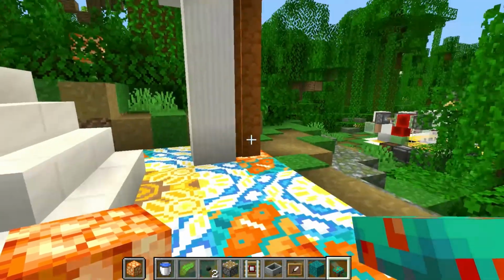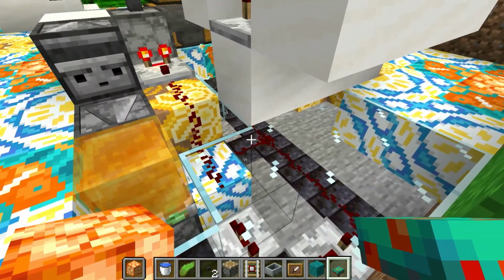NOOB / PRO / HERMIT - Showcasing 3 sizes of a New Concept Nether Tree Farm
Finally, it's out! After three weeks fiddling in Creative mode, I managed to pull out a final version of this new, aesthetic but functional farm for the huge Nether fungi.

World coordinates: 256, Y, -32.
Follow the path near the Jungle Temple through the tech showcase until the final version of the build you see at the end of the video.
Glad to know in the comments your experience trying it!

Timestamps:
00:00 Showcase
08:09 Tech Insights
08:43 Piston Corner Wall
10:52 Planting Pod Contraption
13:30 Collection and Sorting System
17:55 TNT Duplicator and Dropping Timer
19:59 Terracotta Floor Module
20:42 Productivity Tests and Operating Instructions
23:01 Final Results